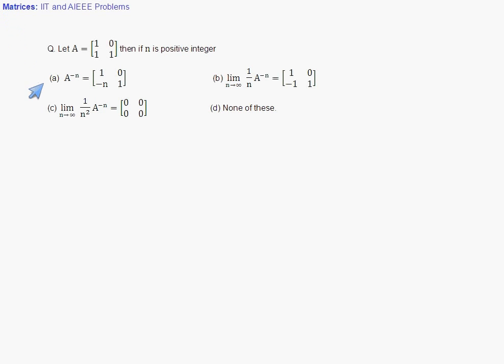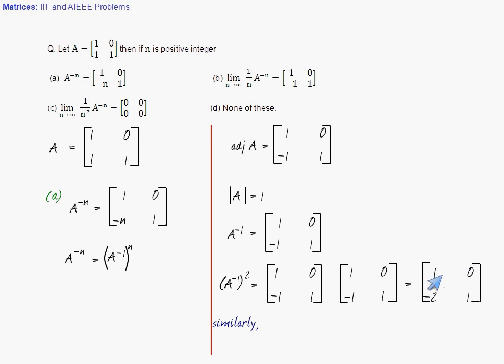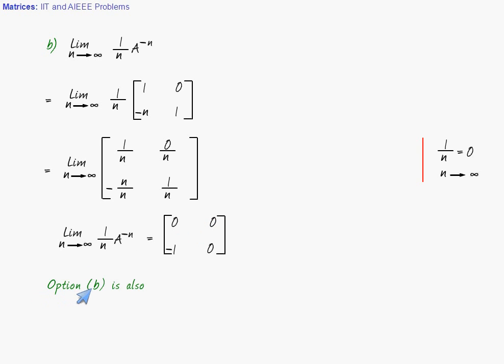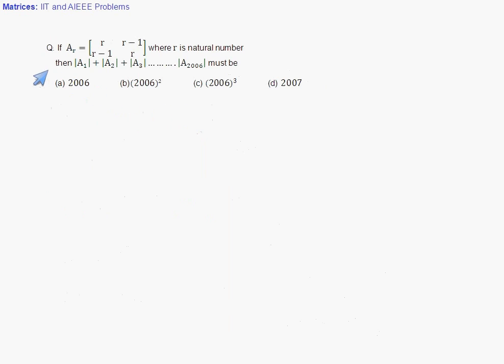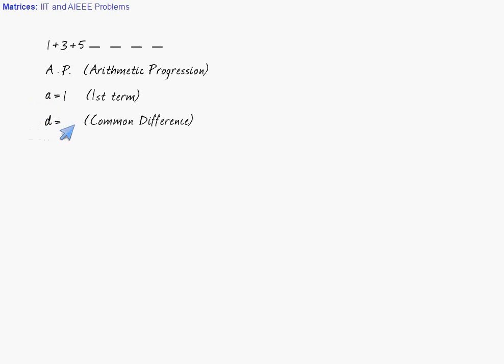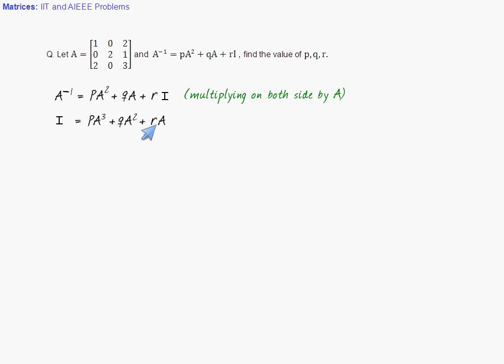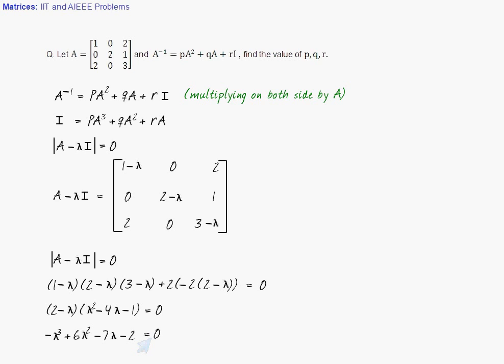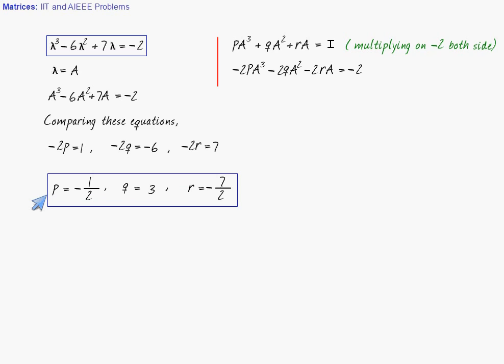M M IIT and AIEEE Problems of Matrices